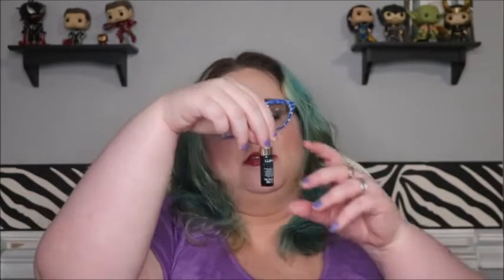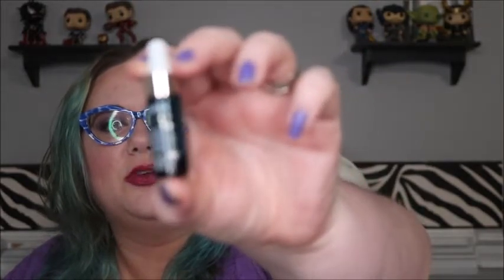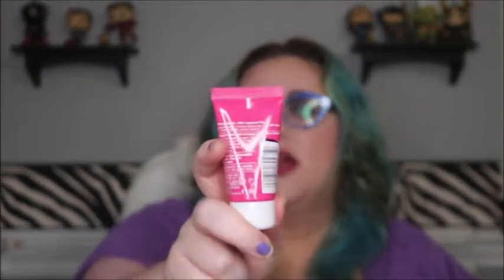Project Use It Up 2020 Update #4 (VEDA #6)